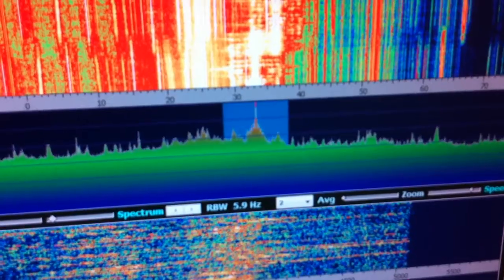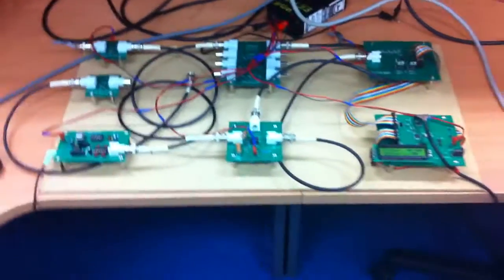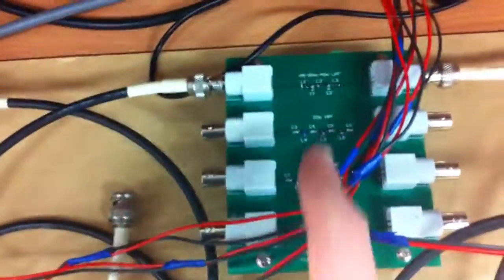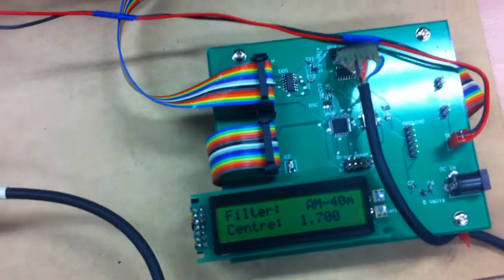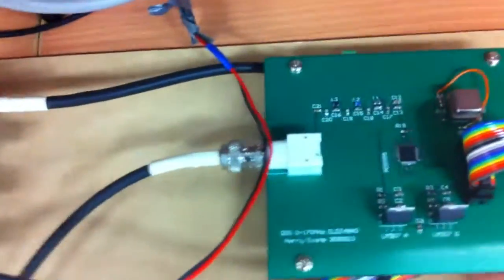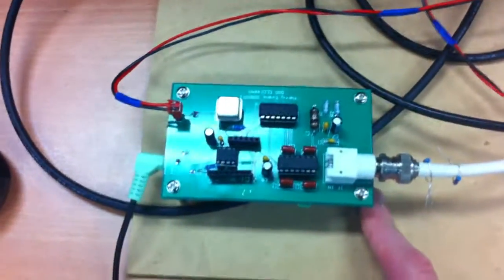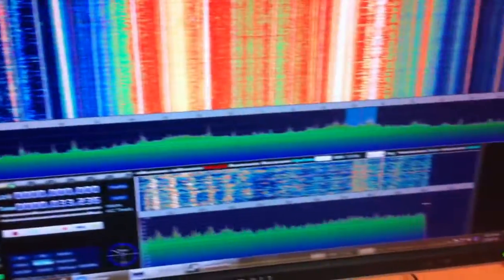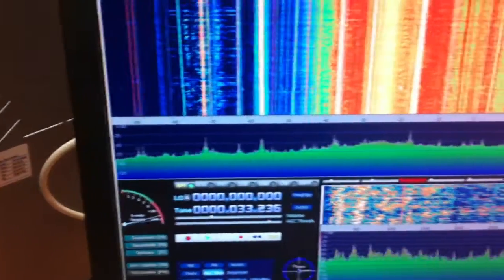SDR Receiving Commercial AM Stations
This is my Final Year Thesis project these, a "Wideband RF Receiver". Essentially a QSD SDR front end, which has conventional mixing on its backend to allow for a range of upto 150 MHz.
I am using a DDS to supply the LO to the mixer, and mixing the RF down to an IF of 12.5 MHz which is the rate at which my QSD samples.